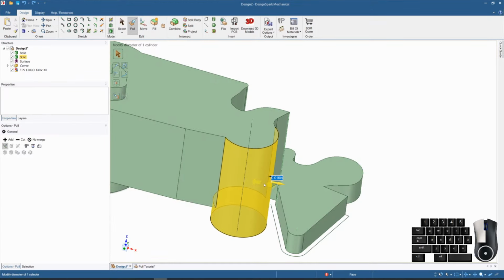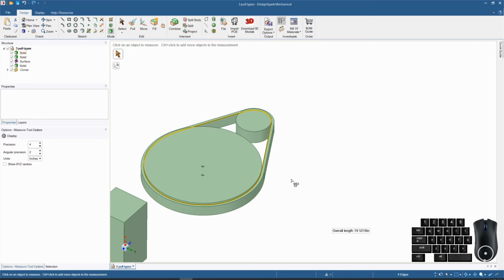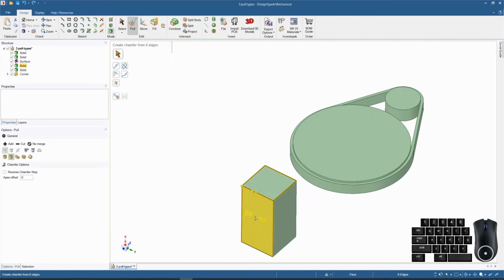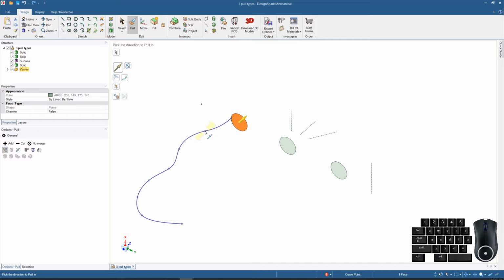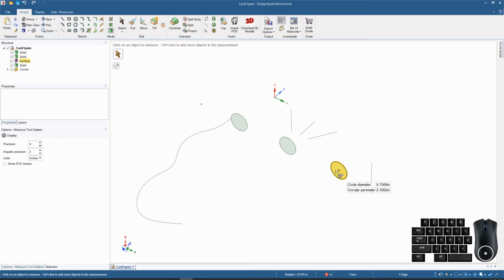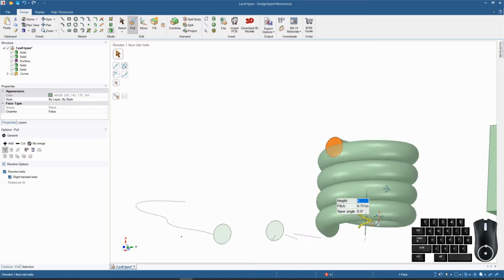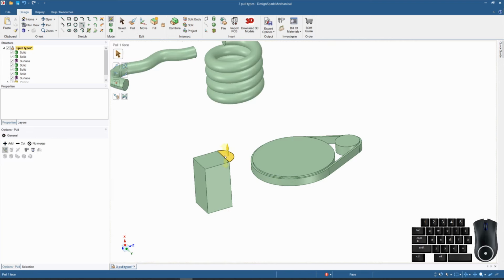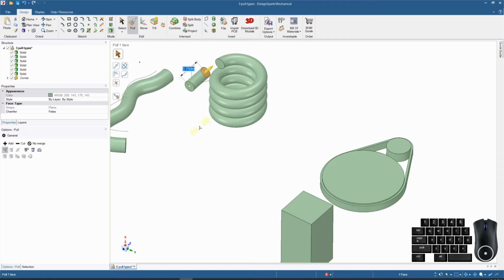DesignSpark Mechanical Tutorial - The Pull Tool IN DEPTH (DSM08)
This Tutorial Video takes an IN-DEPTH look at The PULL tool in Designspark Mechanical. ALL Features and ALL Options Including HELIX SPIRALS and FOLLOW A PATH.
The "Pull" tool Is the CORE of turning surfaces into 3D Solids and manipulating their shapes.